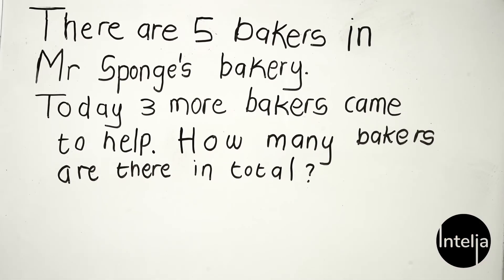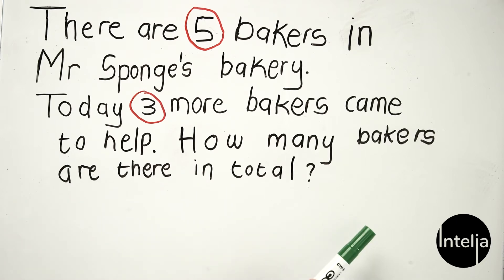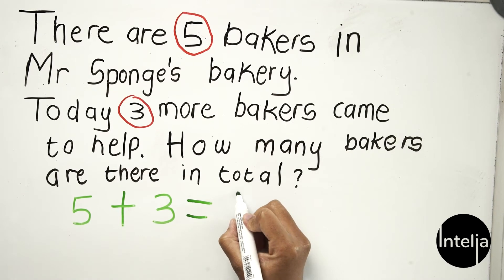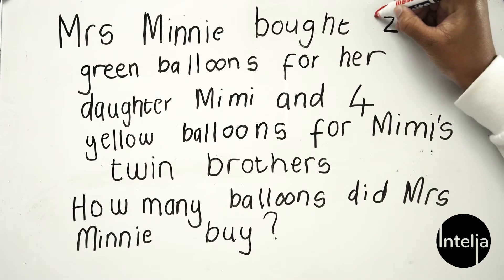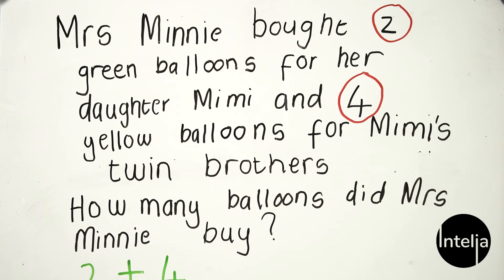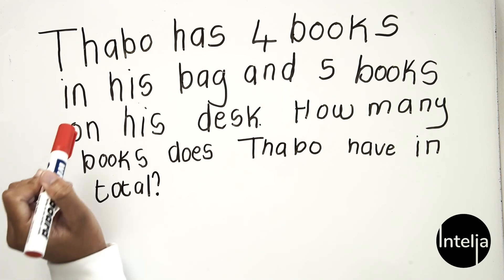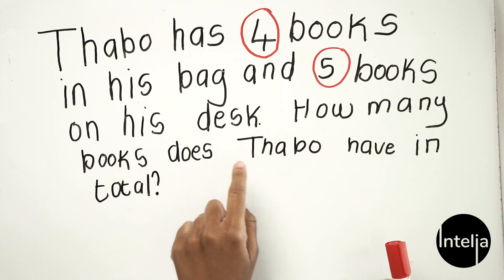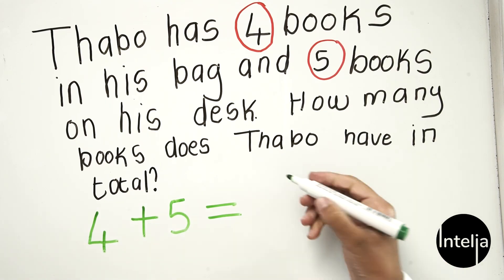Mathematics Grade 1 | Addition Word Problems | Lesson 1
Welcome to Lesson 1 of Addition Word Problems for Grade 1!
This lesson is designed to help young learners understand how to use addition to solve real-life word problems using objects, pictures, and numbers.

📘 In this lesson you will learn:
✅ How to read and understand simple word problems
✅ How to use objects or drawings to solve problems
✅ How to write number sentences (e.g. 3 + 2 = 5)
✅ How to explain your thinking when solving problems

🧠 Examples from the lesson:
• Sipho has 2 apples. His friend gives him 3 more. How many apples does he have in total?
➤ 2 + 3 = 5 apples

• There are 4 birds on the tree. 2 more birds join them. How many birds are there now?
➤ 4 + 2 = 6 birds

🎯 Perfect for:
• Grade 1 learners
• Teachers and parents following the CAPS curriculum
• Building a strong foundation in number sense

🧮 Skills Covered:
• Reading comprehension of number stories
• Using pictures, fingers, or counters
• Formulating and solving basic addition problems
• Using “in total,” “together,” and “how many” clues

📌 Don’t forget to:
📲 Share with classmates and teachers